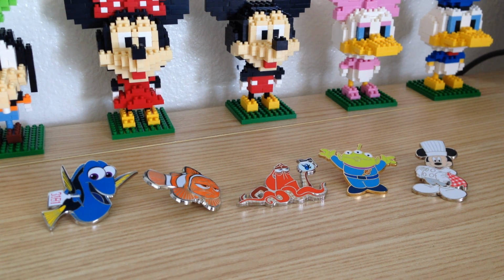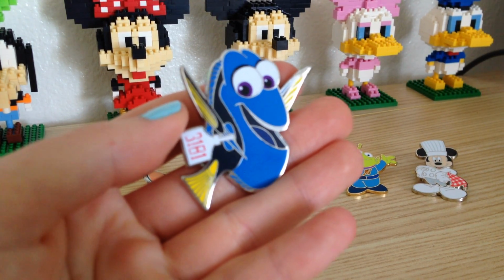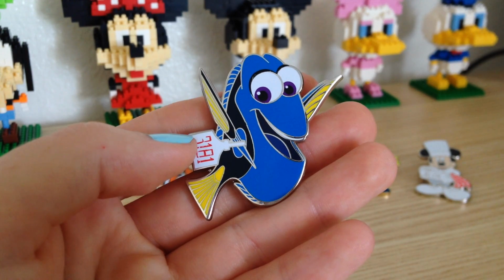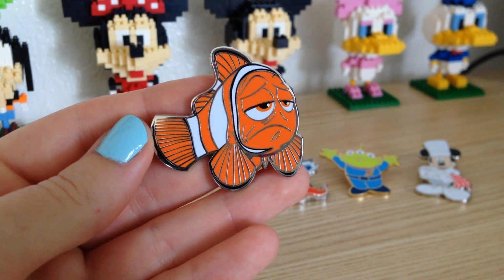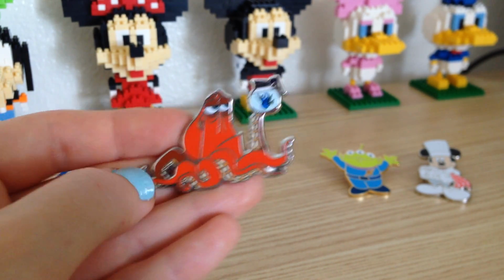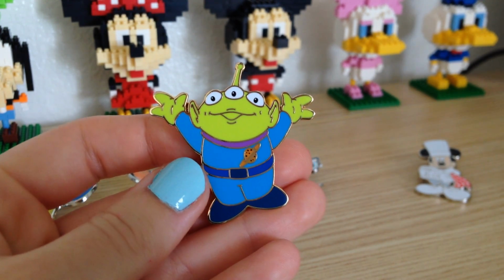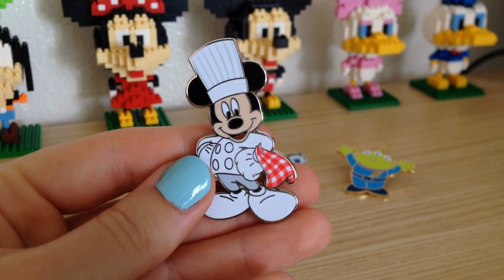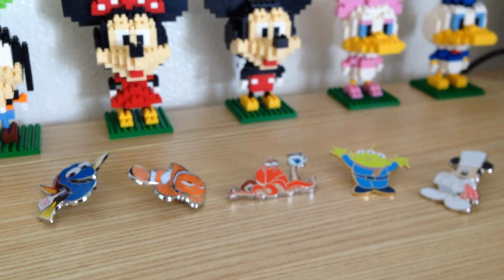PIN MAIL from Paris ♡ | Disney Pin Trading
I just recently completed my very first international Disney pin trade, so I thought I'd share the Disneyland Paris pins I received! Do you like to trade internationally?

PinPics: zawackanator